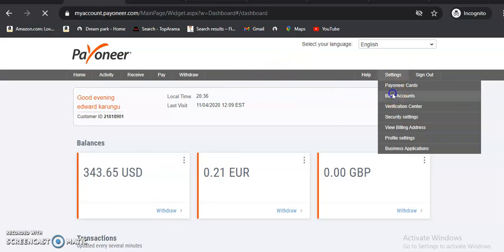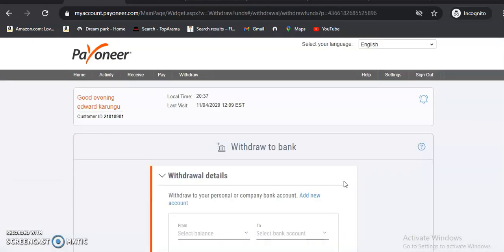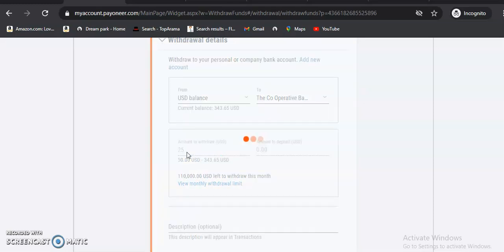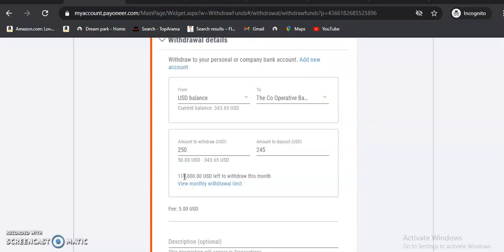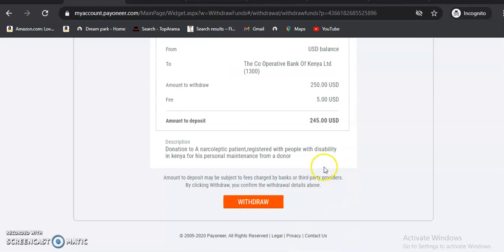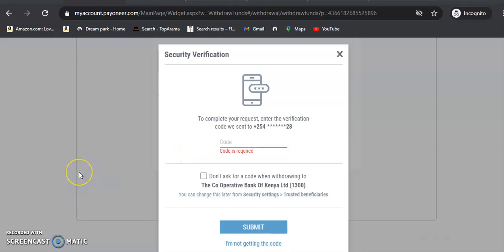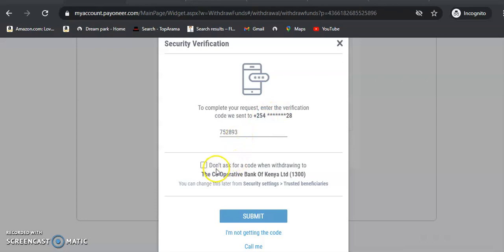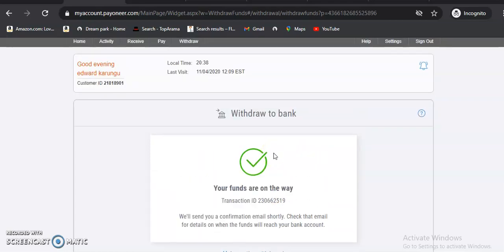Withdrawing Cash Payoneer Account to Approved local USD Bank Account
Upon using my link to register /sign up for a Payoneer account:

-You will receive a bonus award of $50 USD upon hitting a total of $1000 USD in your total Payoneer transactions.
-On linking Paypal to Payoneer, you will have 0% or no transaction fee while transferring cash from PayPal to Payoneer as compared to the standard 3% charges upon using my referral link to register for a Payoneer account